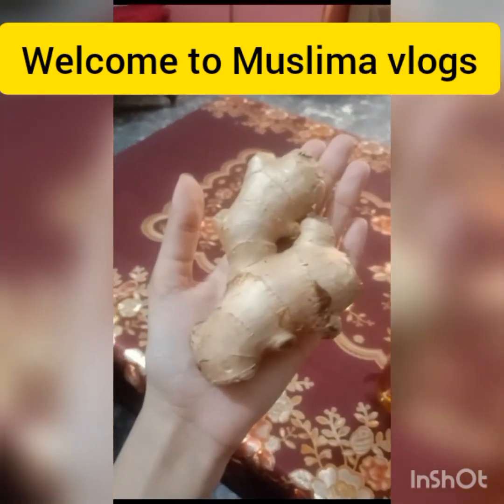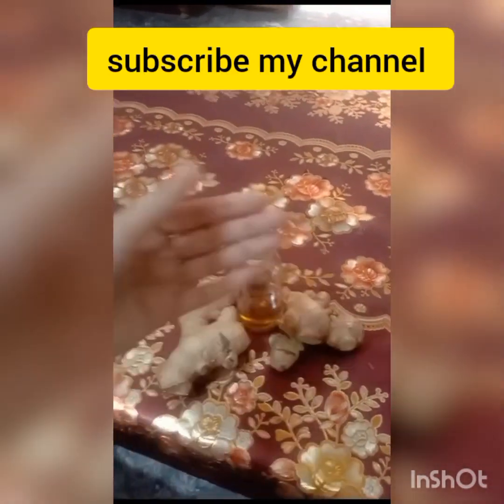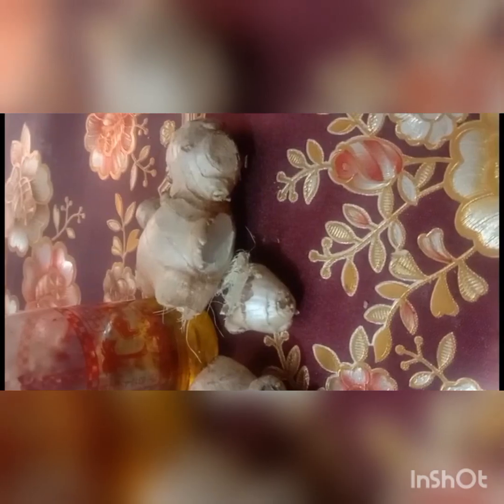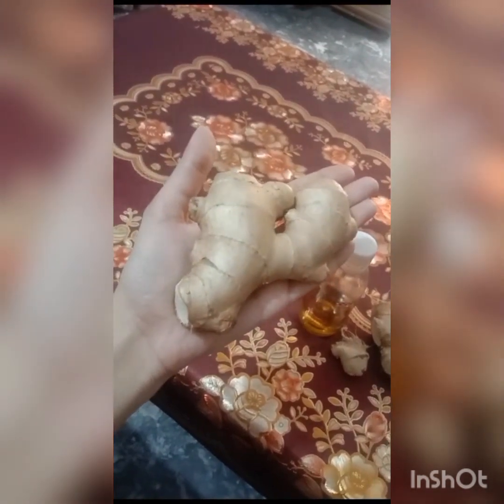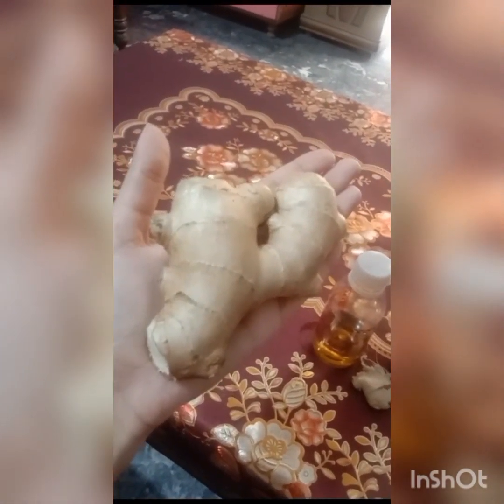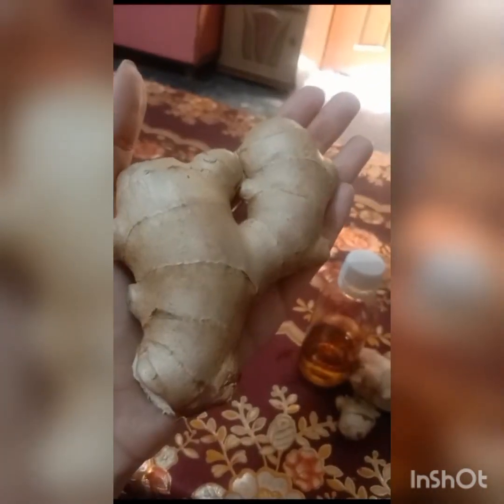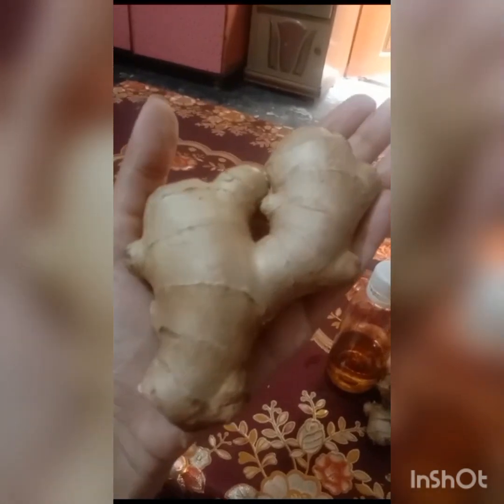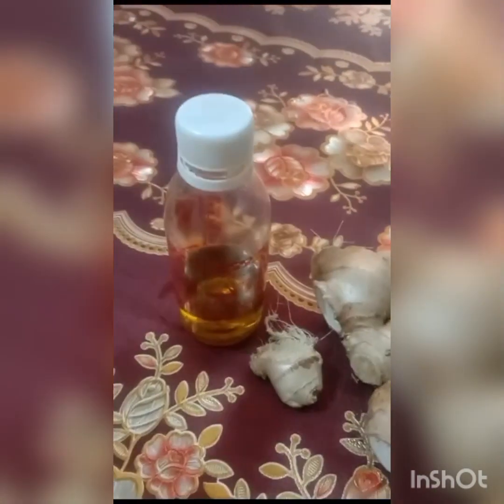GINGER OIL FOR HAIR GROWTH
pakistanivloggerindubai